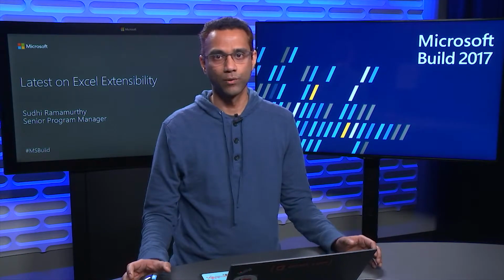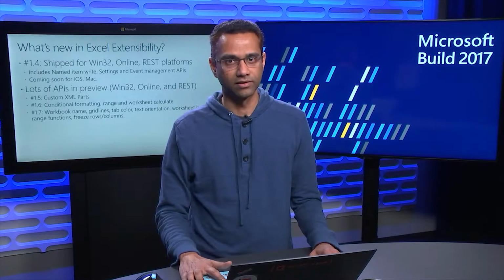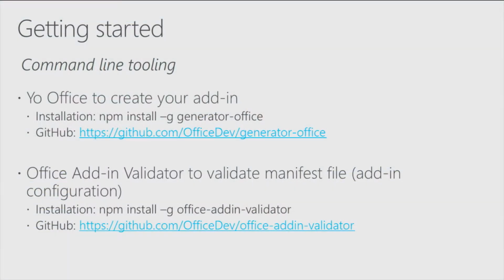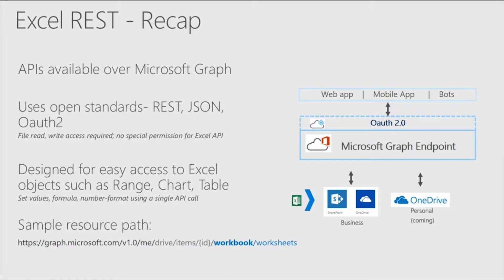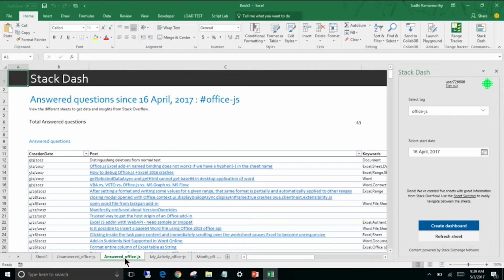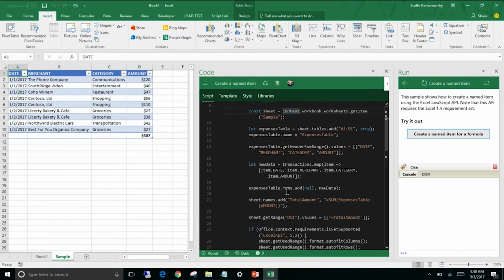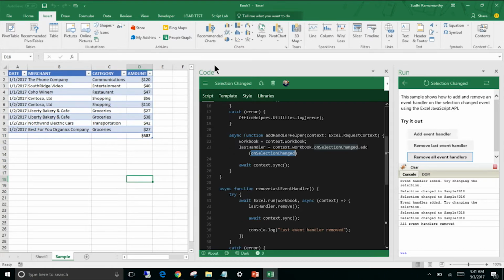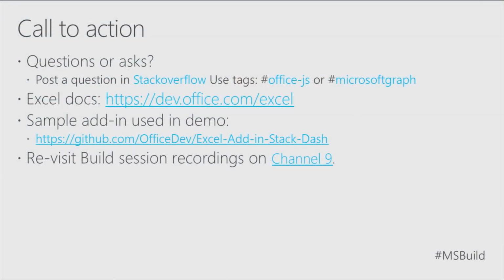Build 2017 Latest on Excel Extensibility